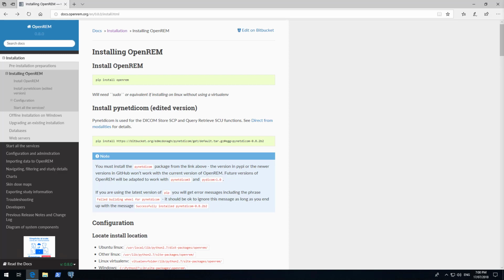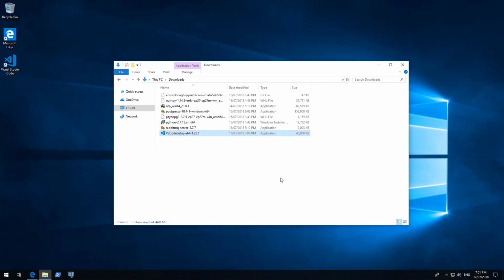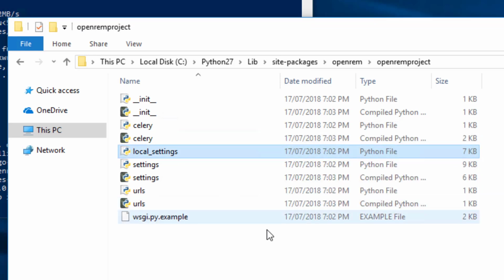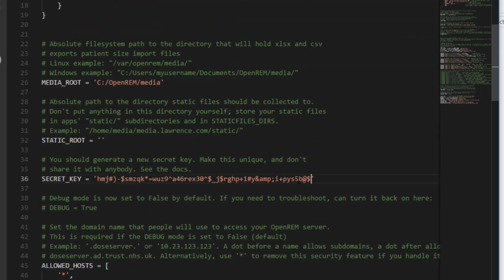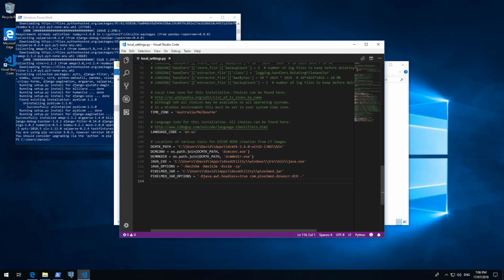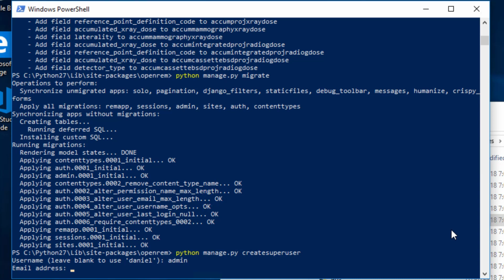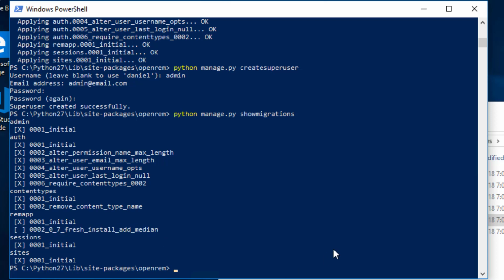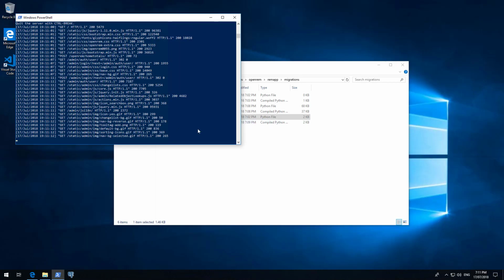OpenREM on Windows 10 - Part 05 - OpenREM Initial Setup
What are allowed hosts?